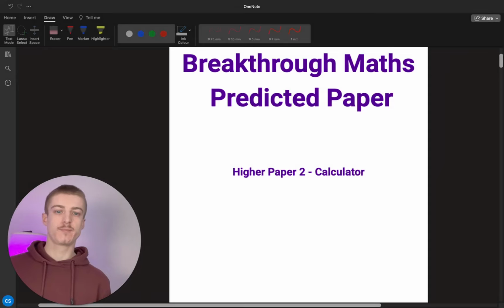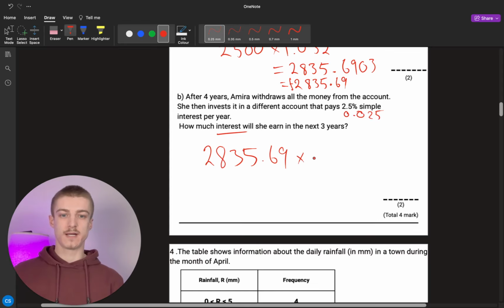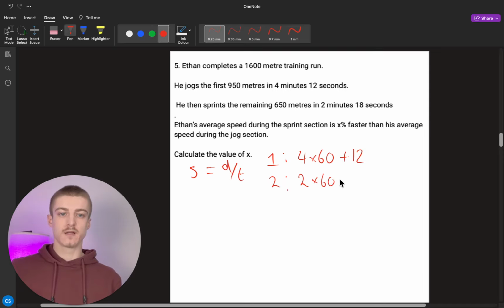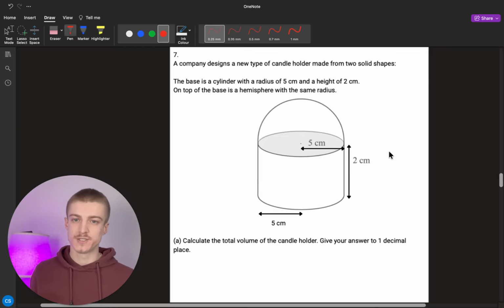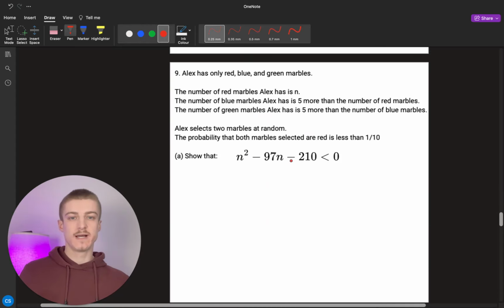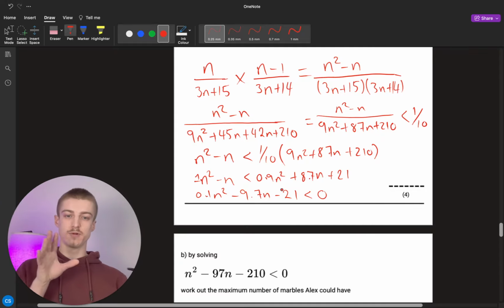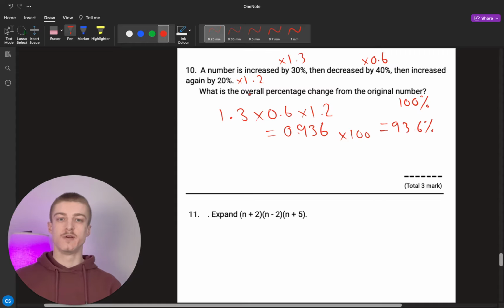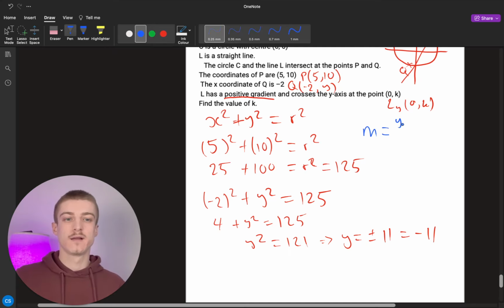GCSE higher paper 2 | Edexcel FULL predicted paper 2026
Welcome back to Breakthrough Maths' GCSE 2026 predicted exam papers series.

In this lesson, Connor covers a wide range of higher Paper 2 Edexcel maths topics, including:

Timestamps:
00:01 Algebraic Fraction
01:41 Sequences and Series
03:15 Financial Maths - Compound Interest
05:20 Mean, Media and Mode
08:52 Speed, Distance and Time
11:53 Simultaneous Equations
14:30 Area and Volume
16:53 Algebraic Fractions
19:27 Probability
28:03 Percentages
29:28 Algebraic Expressions
30:20 The Circle and Line

These are all key topics that appear regularly on the exam. This class is great revision for Year 11 higher students.